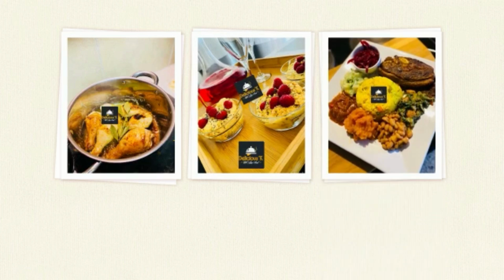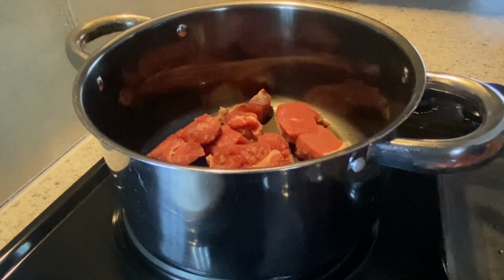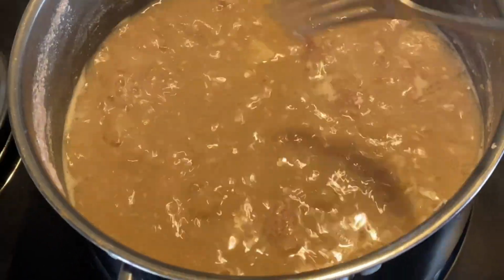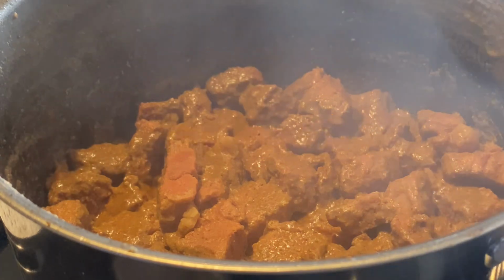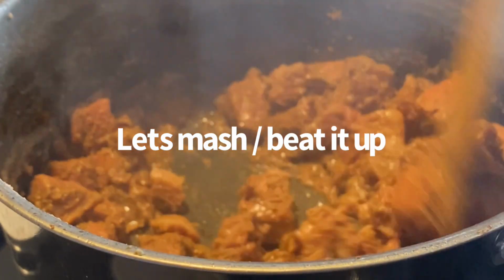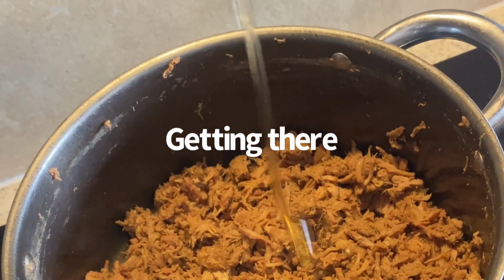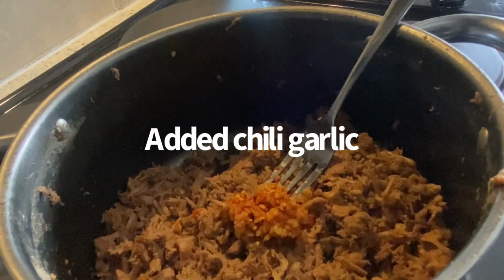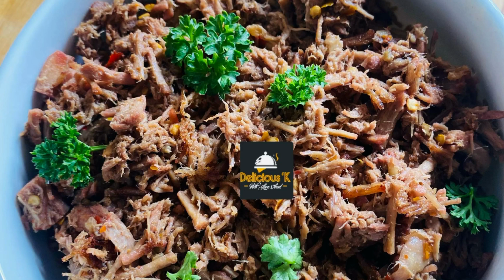Hei Famies | let’s cook | Tshohlo (crushed meat) | SA traditional meat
We are famies (family), we are a food content channel, we cook & share recipes. I love you famies and stay blessed.

relatable-SA-meals.